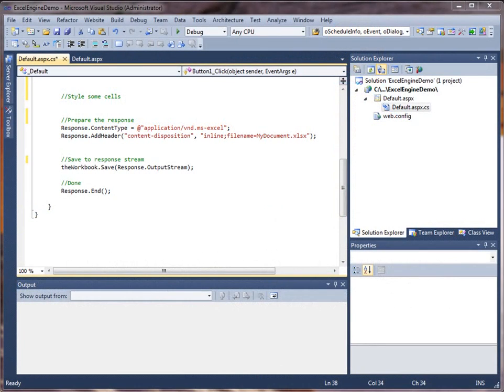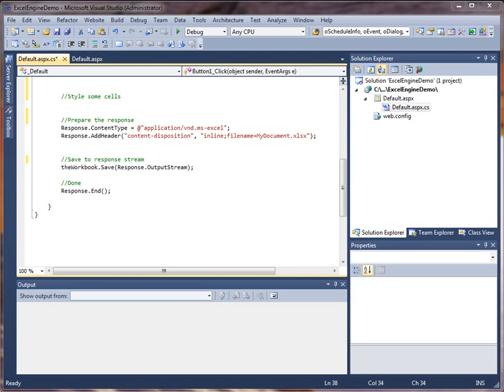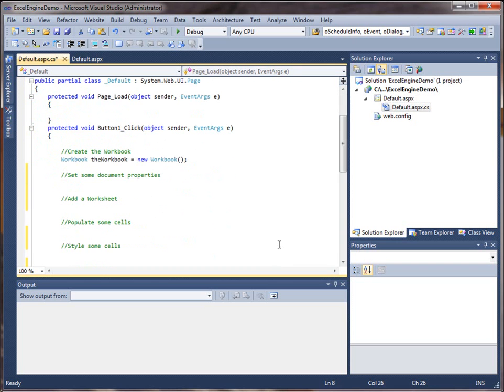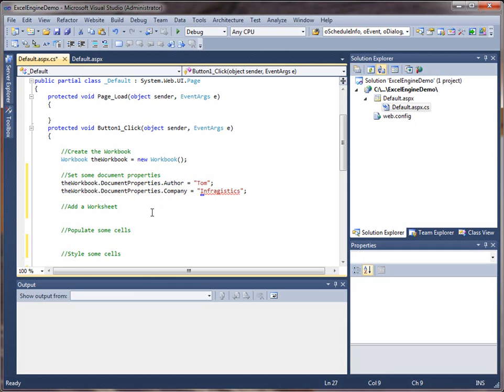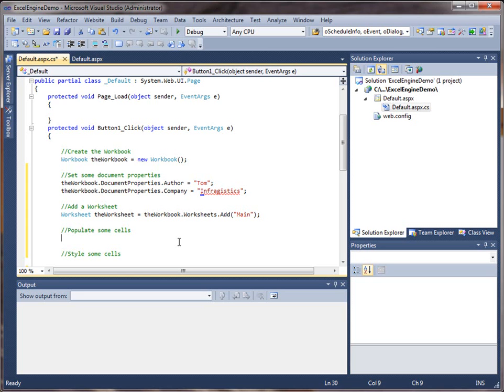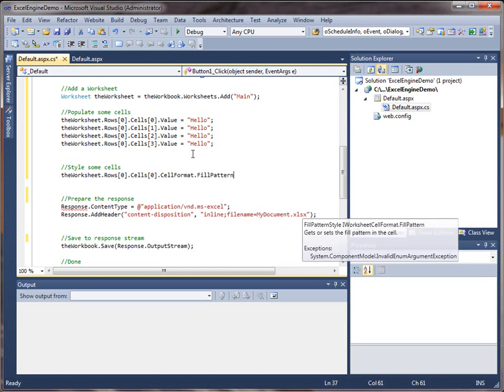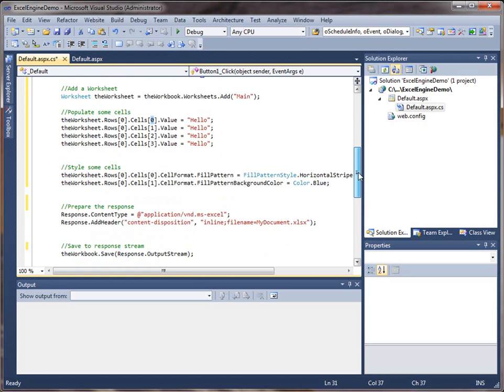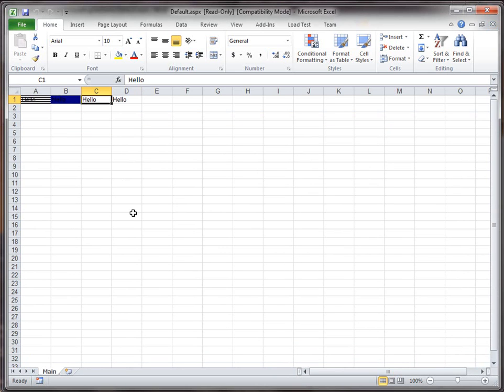InfragisticsExcelEngine Workbook Response Stream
You will work directly with the Infragistics Excel library to create a Workbook that gets saved directly to the response stream. Your end users will get a download prompt with the Excel file.